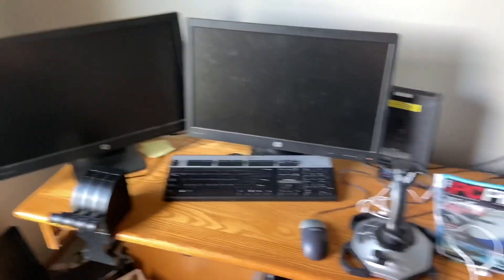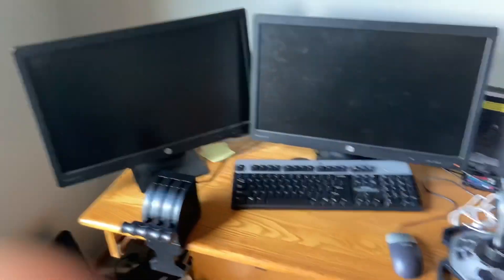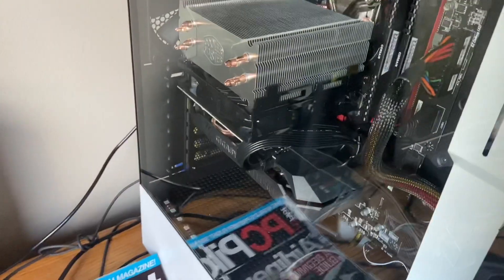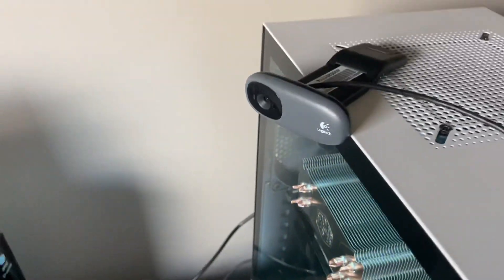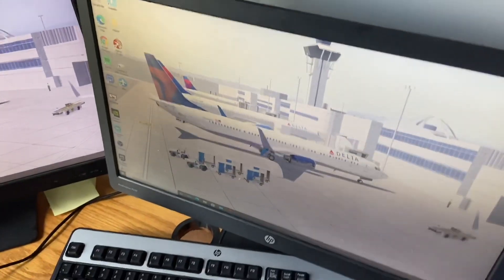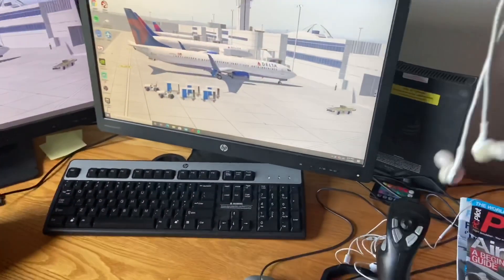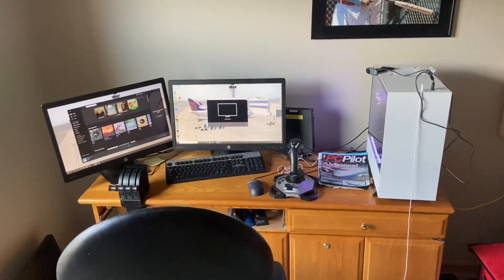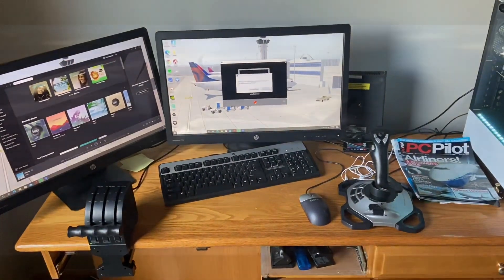MY XPLANE STREAMING SETUP TOUR!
Hope you guys liked the vid :)